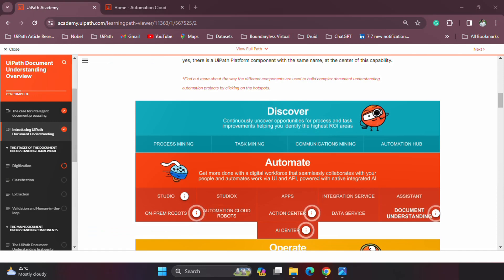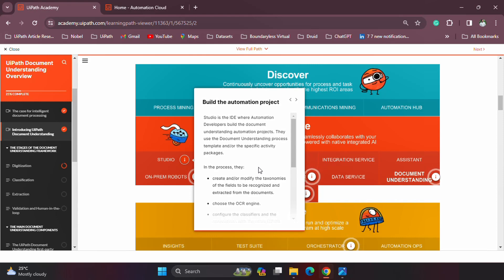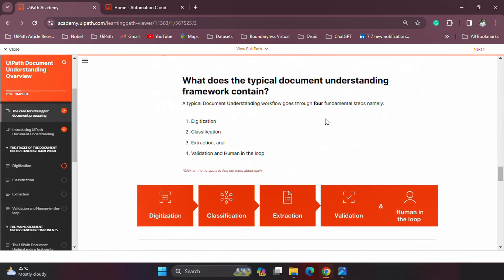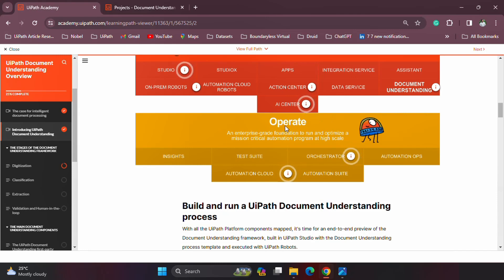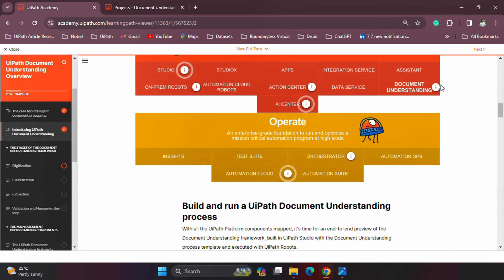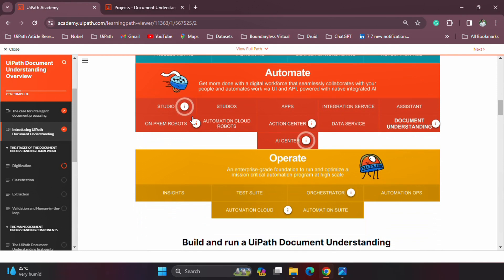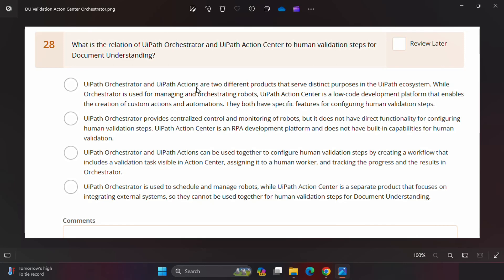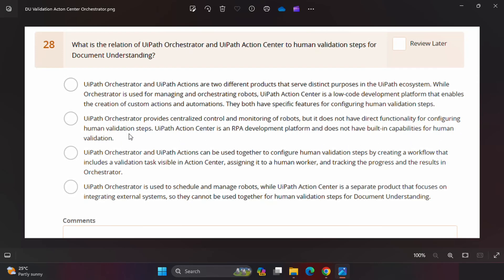Specialized AI Professional Certification Prep| Ep6| Document Understanding Products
UiPath Document Understanding enables automating simple to complex document automation tasks. It is a combination of multiple products that work together to get the best results. It is important to know what products are used for Document Understanding, and how they work together.

The video focuses on describing the different products used for UiPath Document Understanding.

*Other Related Videos from the Channel*